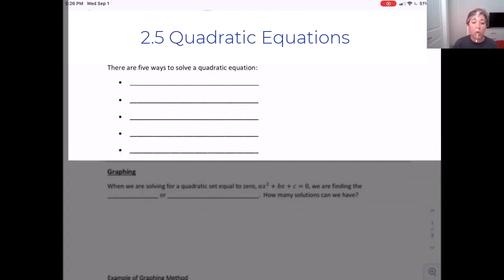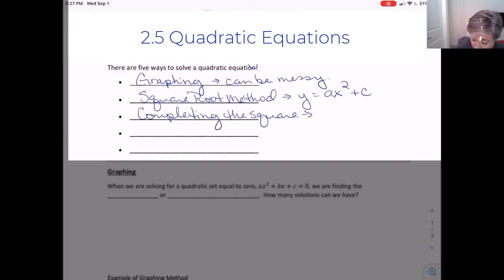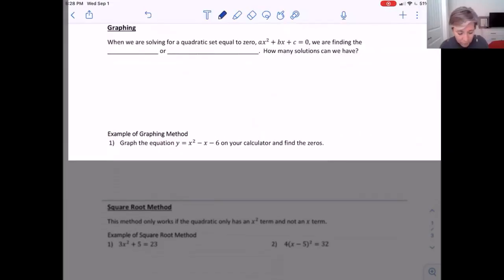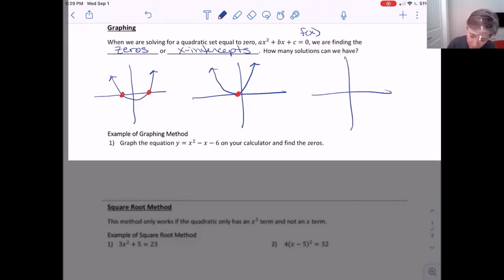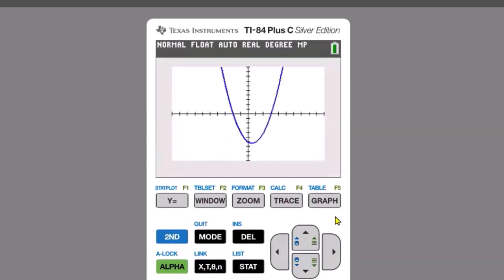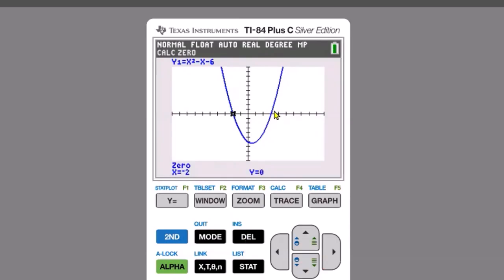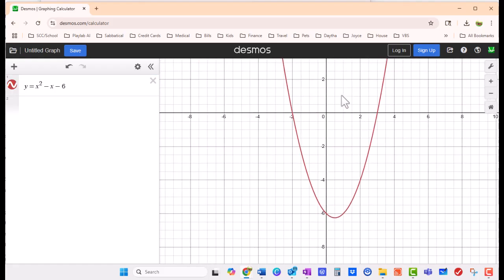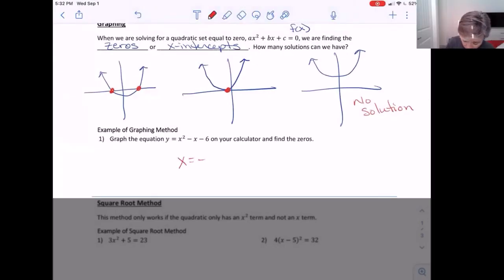2.5 Solving Quadratic Equations: part a - Graphing